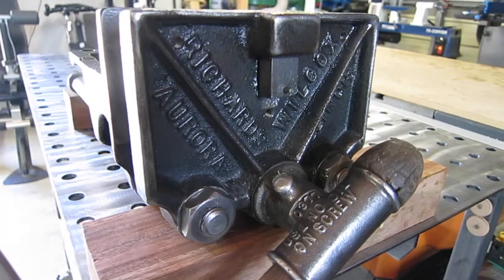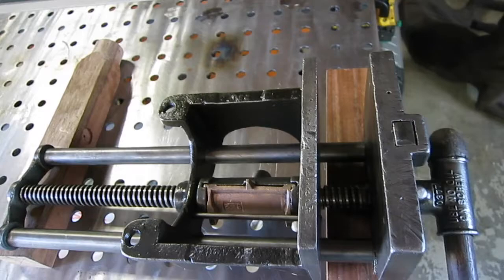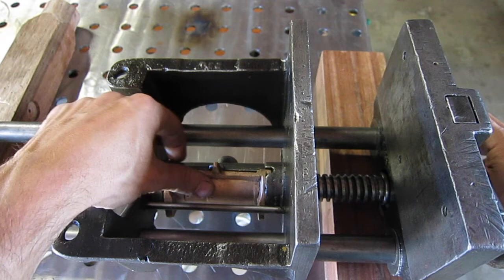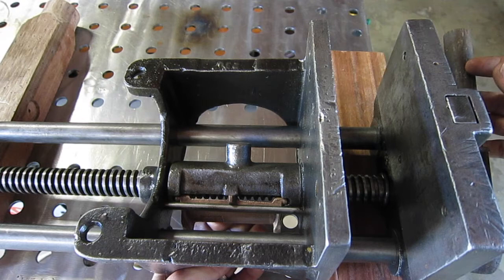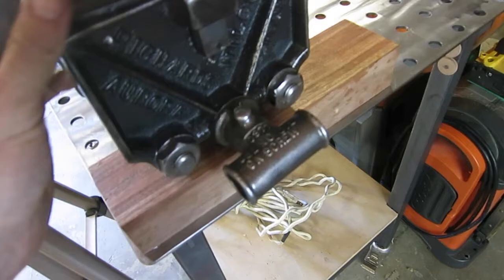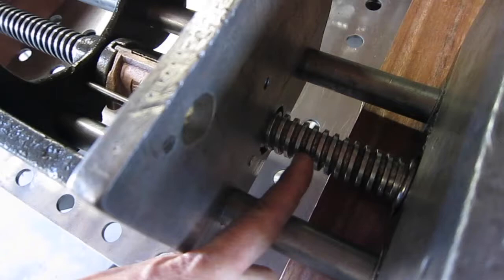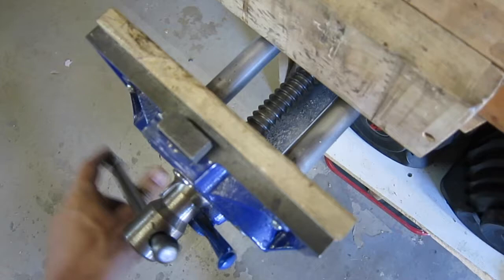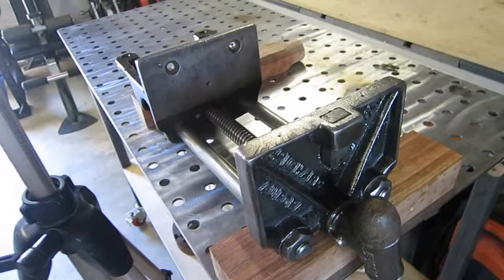Richards Wilcox Wood Vise Restoration - How the Half Nut Quick Release System Works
Early 1900's Richards Wilcox Woodworking Vise Restoration.  Just a quick clip on how the half nut system works of these quick release style vises.